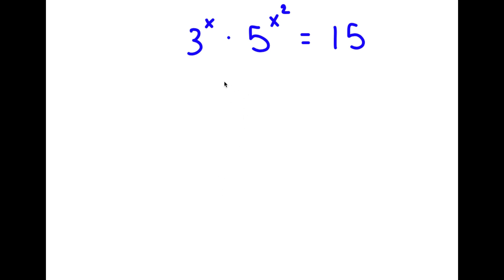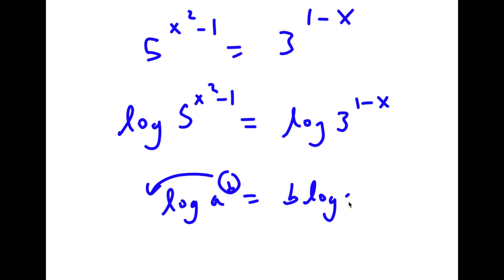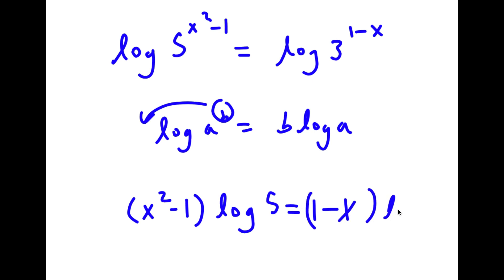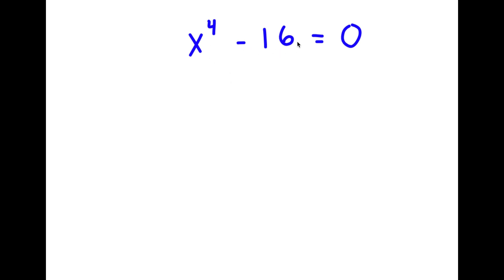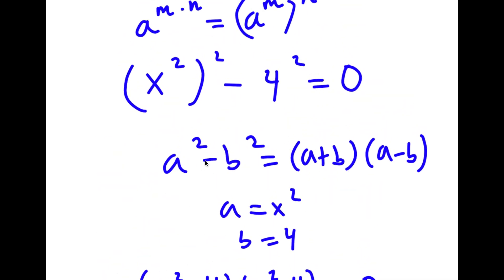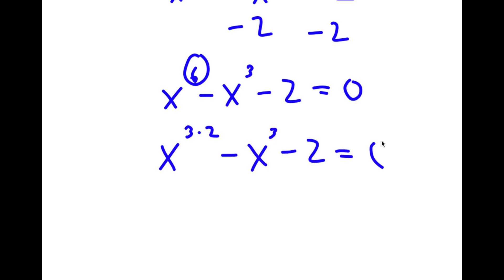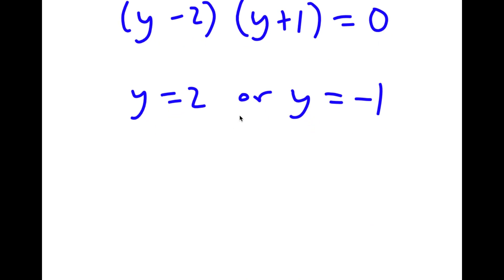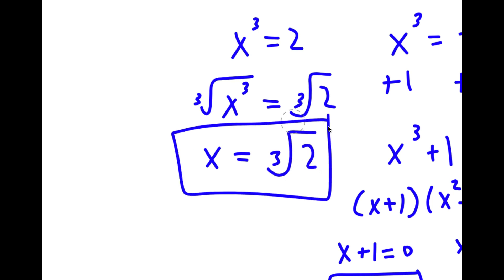Can You Solve This Impossible Equation? | A Nice Exponential Equation